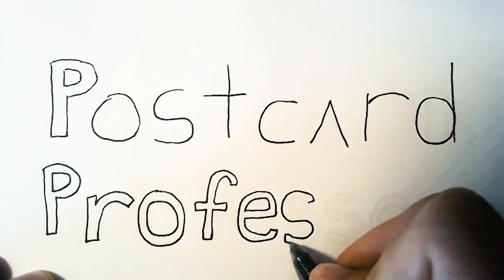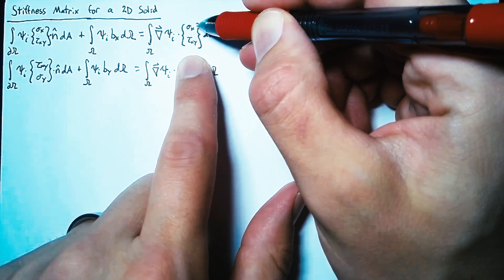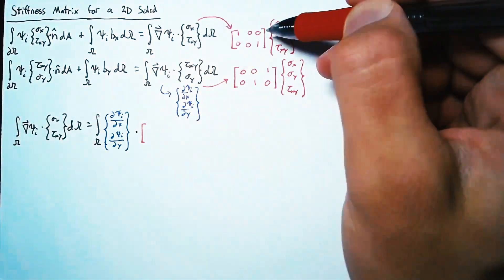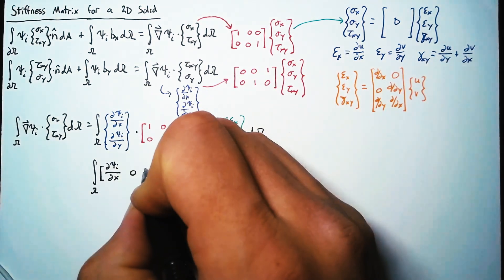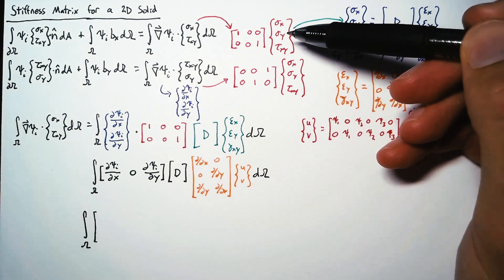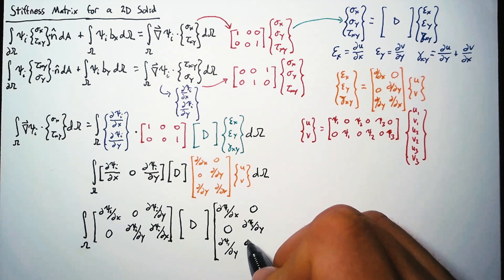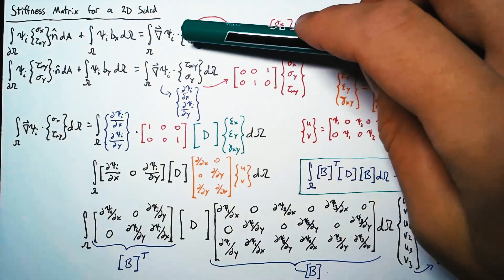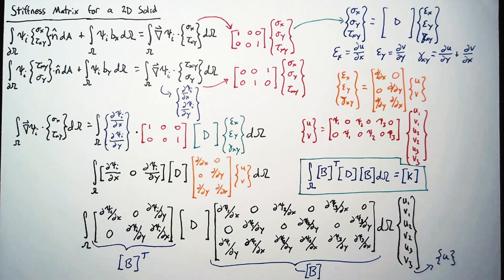Stiffness Matrix for a 2D Solid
Starting from the results of the Galerkin Method, determine a form for the Stiffness Matrix for a 2D solid.

Note that we have stayed general with our shape functions, meaning that our result will work for any element we come up with.